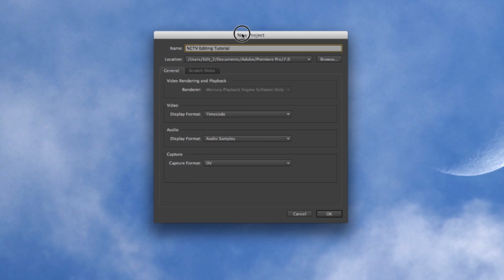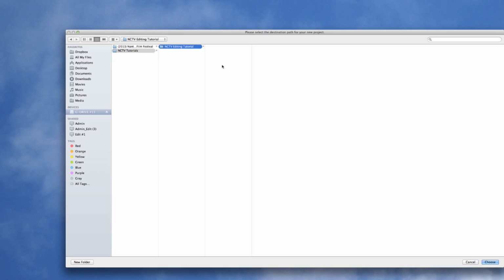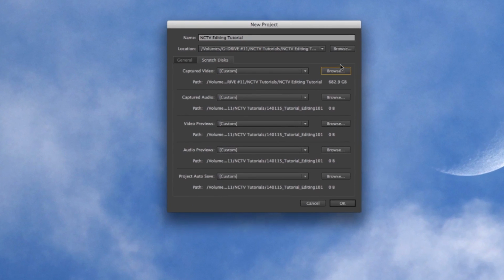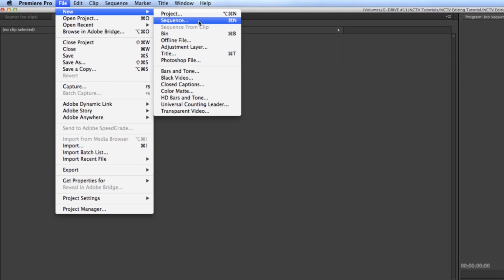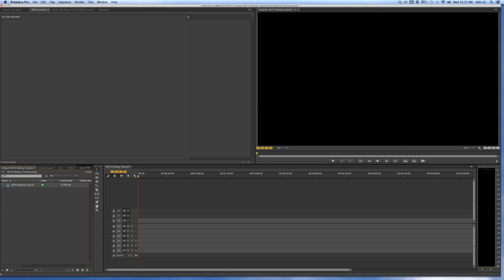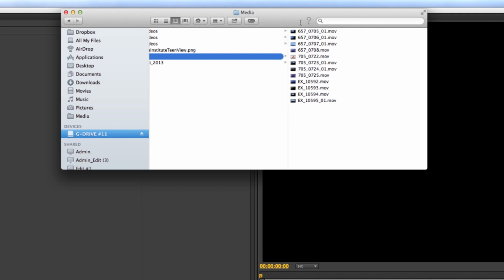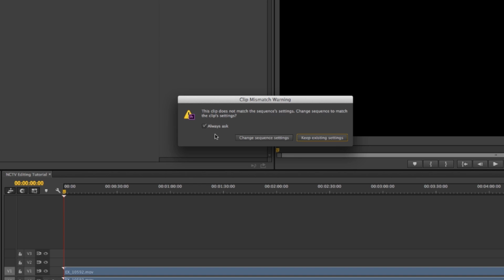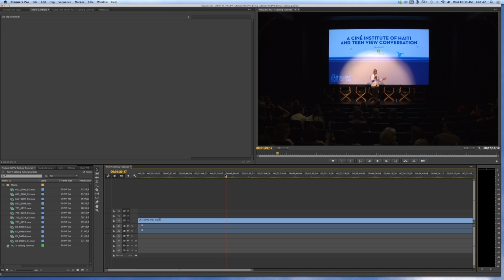Adobe Premiere Pro CC - Editing 101: Setting Up Your Project (Part 1)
New to Adobe Premiere Pro CC? Jeff Tocci walks you through, step by step, on how to set up your video project to get you going in the right direction.